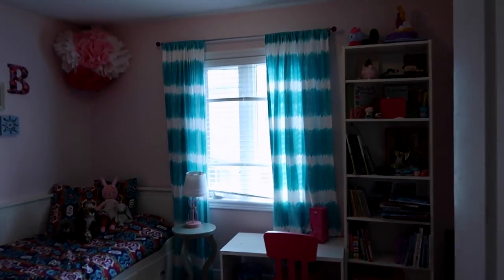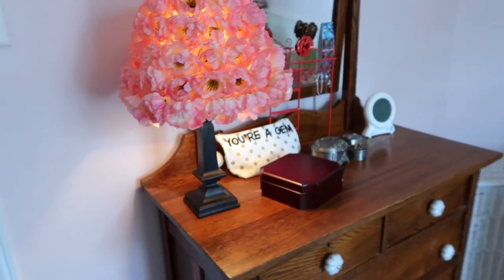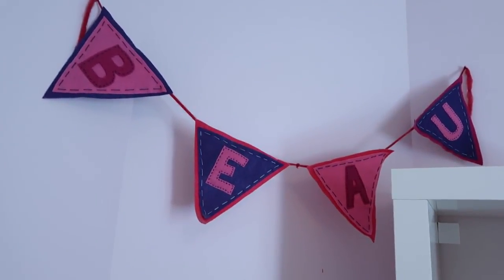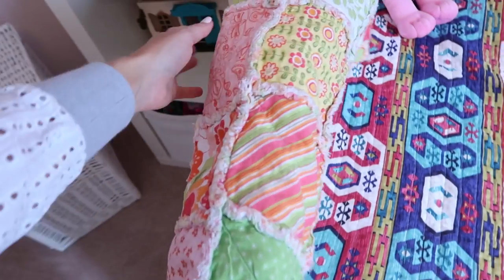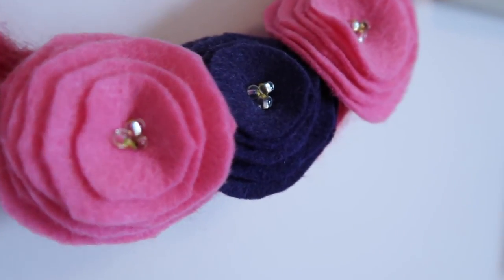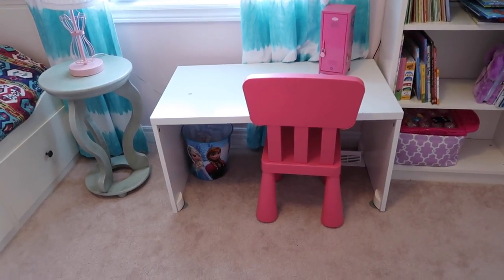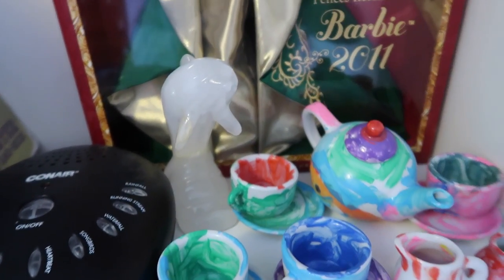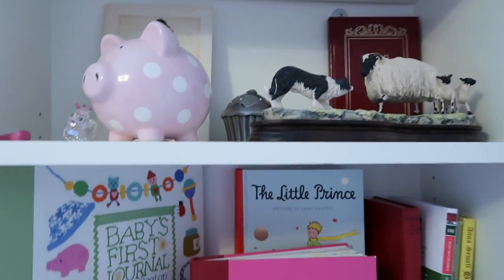GIRL'S ROOM TOUR!!! | BEAU'S BEDROOM TOUR, 4 DIY IDEAS | Nesting Story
In this video I am giving you a tour of Beau's (our six year old daughter) bedroom. I am also showing you four DIY ideas, including a floral lamp, a button letter, a yarn wreath and a felt banner.

and